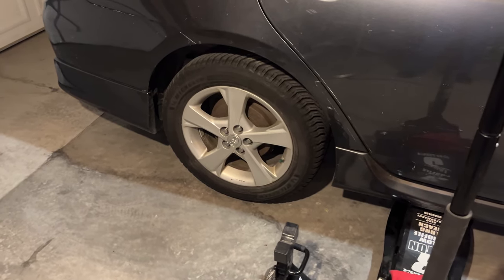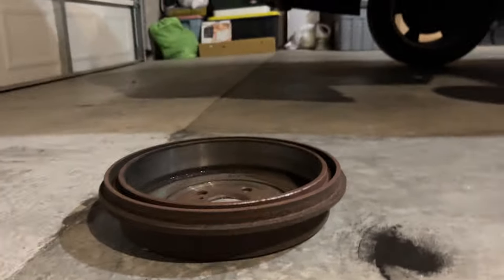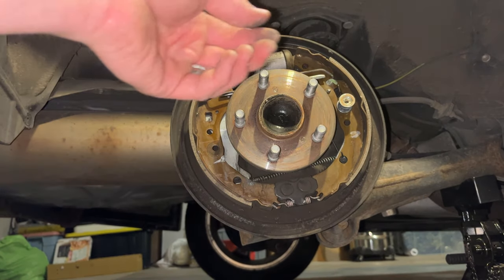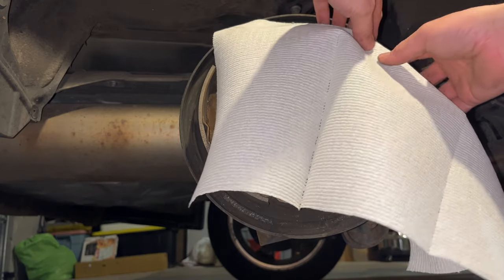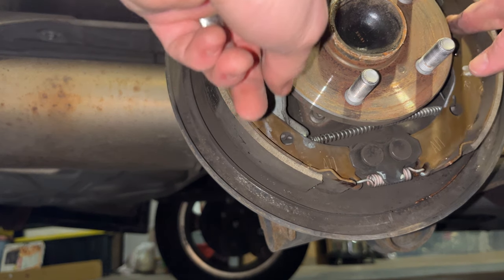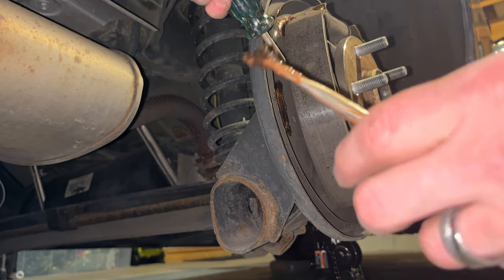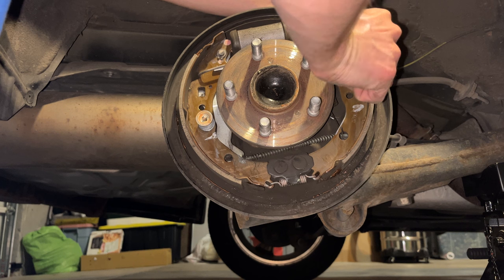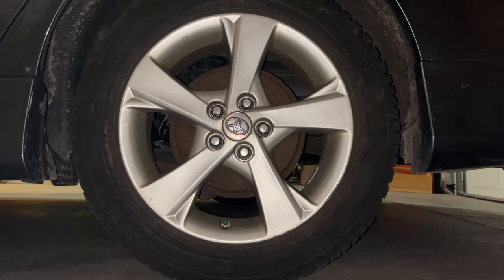How to Stop Noisy Drum Brakes from Squeaking 2009-2013 Toyota Corolla! Where to Lubricate Drum Brake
amazon link to copper anti seize